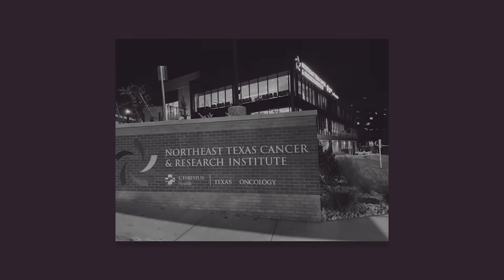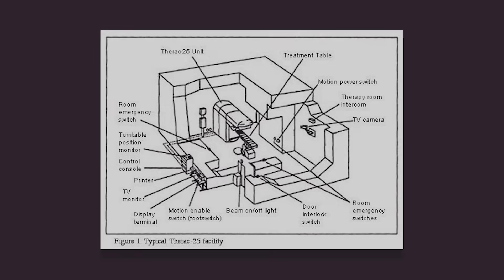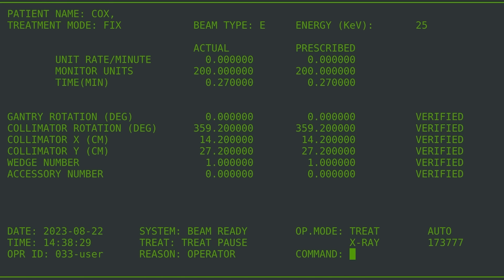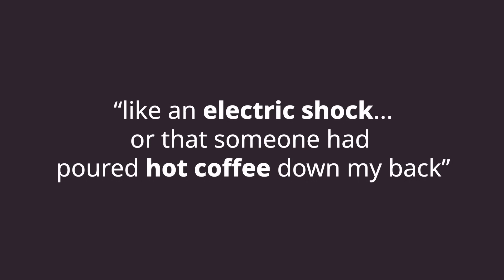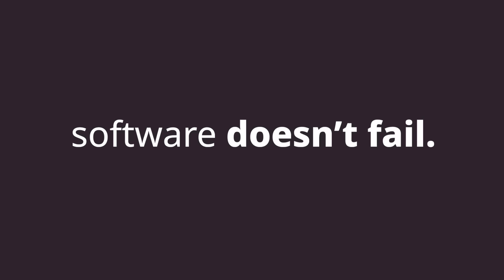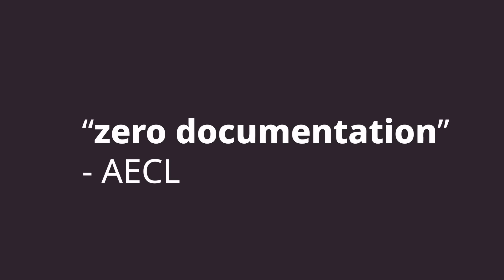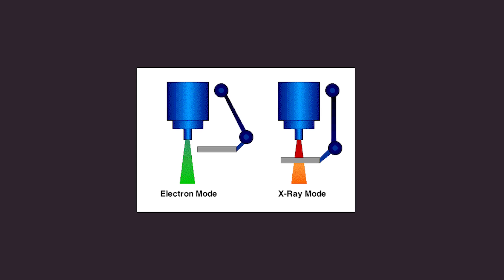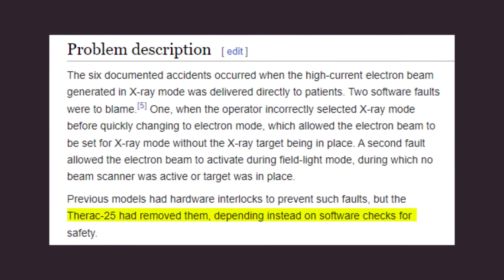how a simple programming mistake ended 6 lives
I've been told the worst thing that can happen to a developer is their code crashes in production? Well. what happens if that production environment is in a hospital? This video tells the story of one of the Therac-25 incidents, and how Ray Cox ultimately died because of a programming error in a safety critical system.